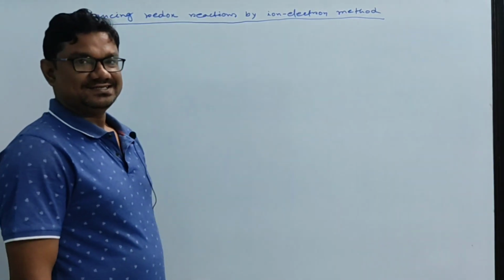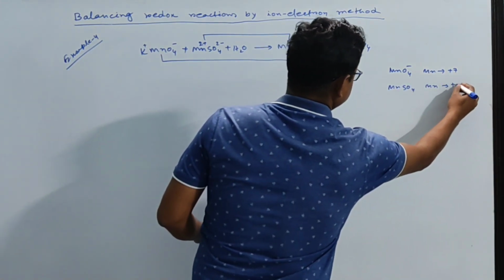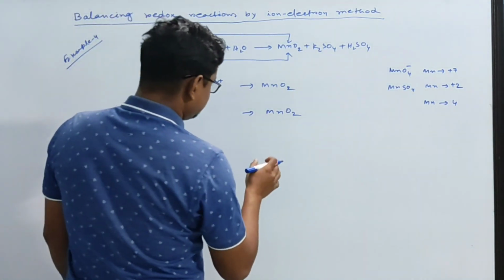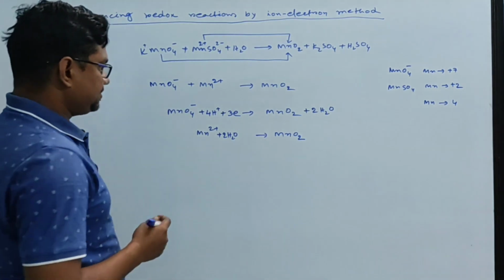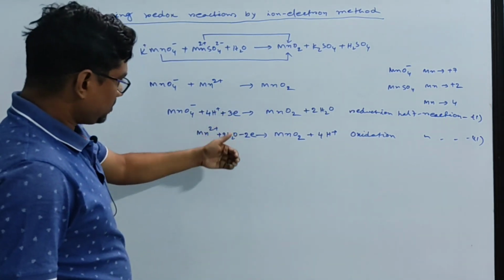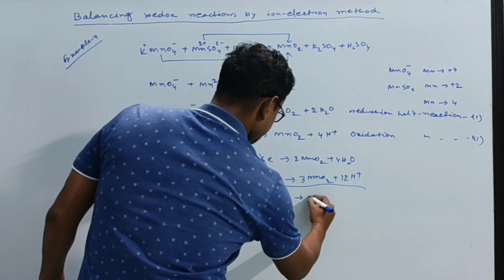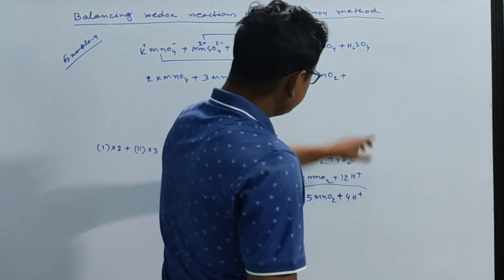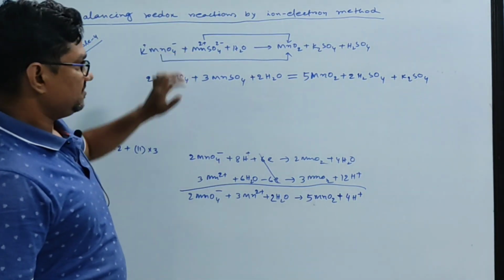Balancing of redox reactions by ion-electron method: Example 4|| Video #07